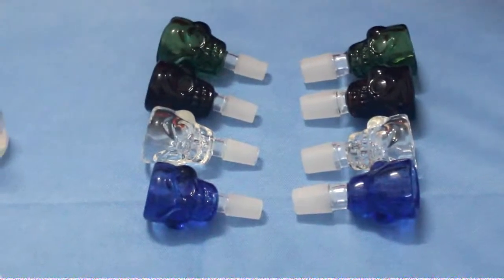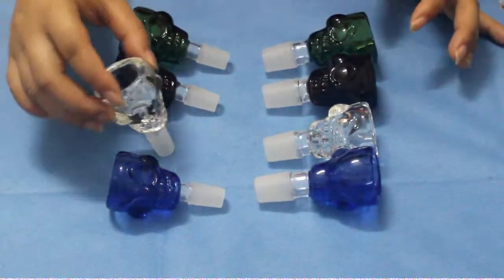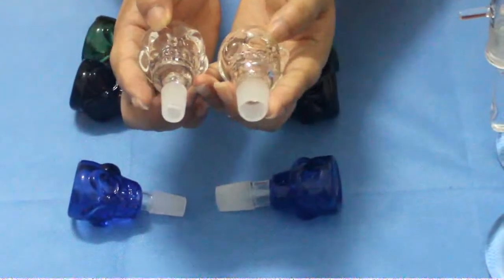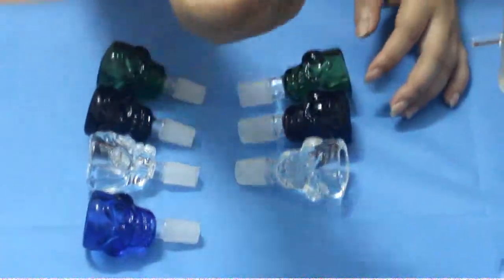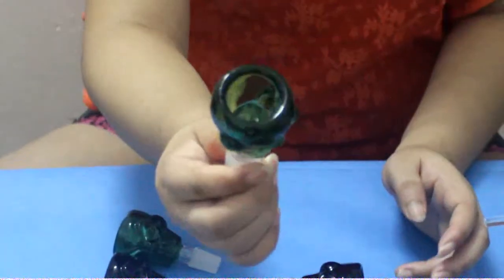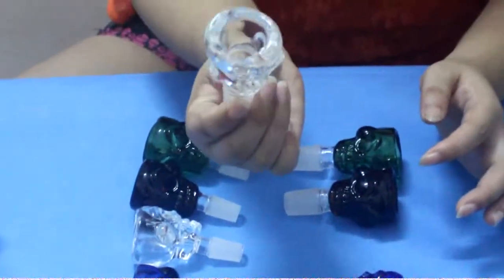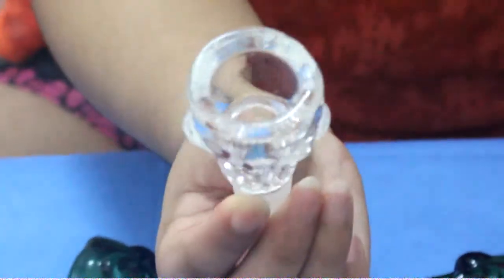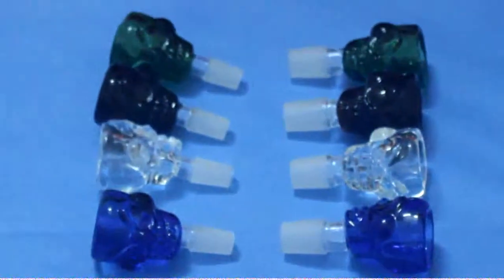Skull design Glass Bowl 14mm or 18mm joint (Buy one get one free)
Color: Clear Green Brown Blue
Joint: 14mm and 18mm
Thickness: 7mm

Big promotion sale ( Buy one get one free )
Quantity limit: Each order only 10 pieces;
Time: From 16th to 30th Sep.2014

If you order 10 pieces,you will receive total 20 pieces.